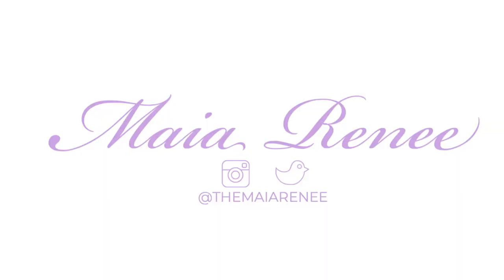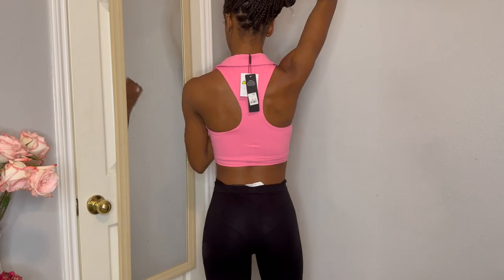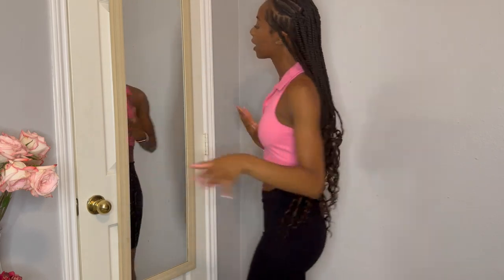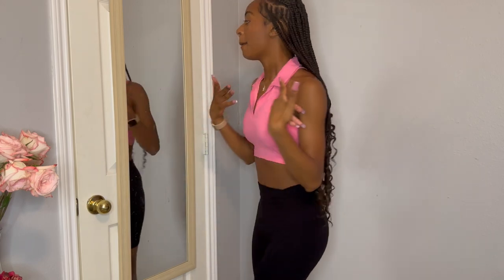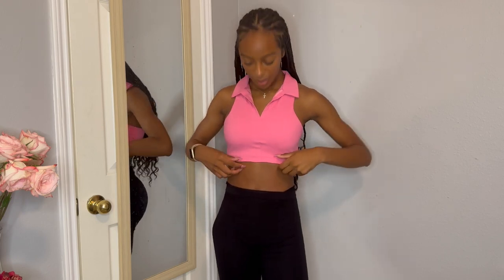MINI FASHIONNOVA TRY ON HAUL 🛍️ | *revamping my closet for college*